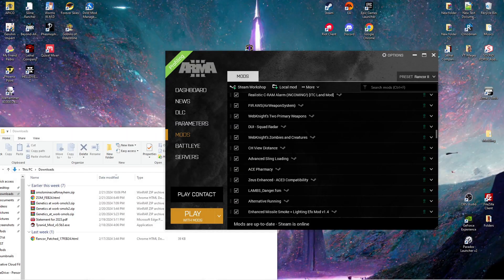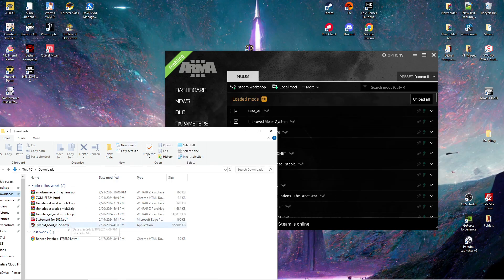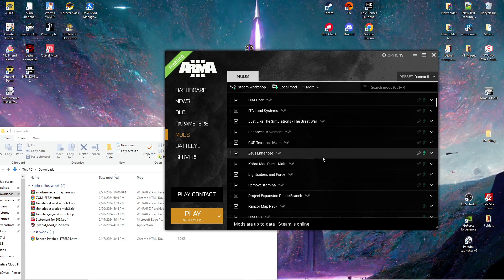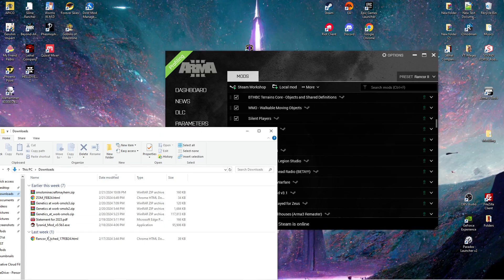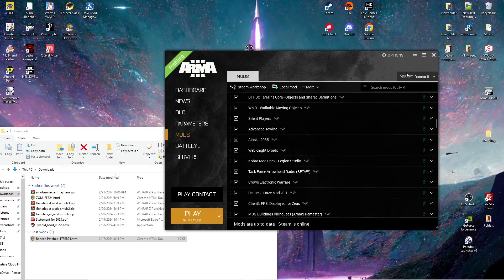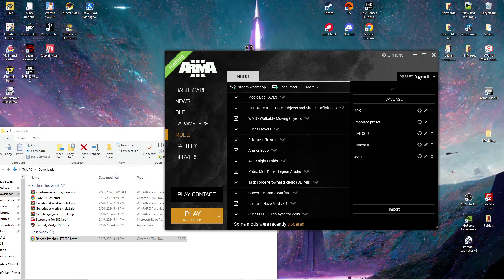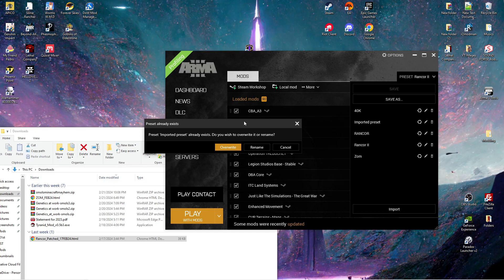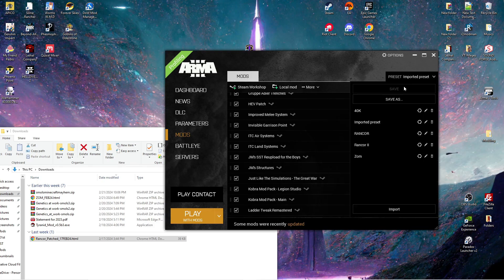Arma 3 - Loading a Modlist from HTML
Hello everybody! Another Arma recruiting video!